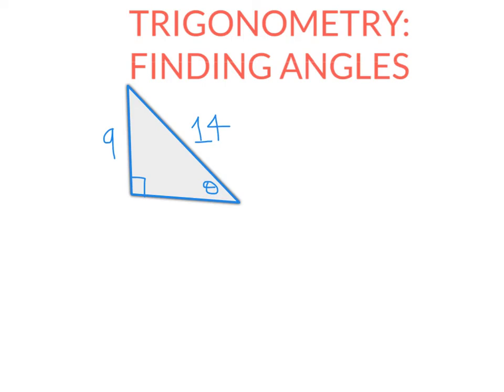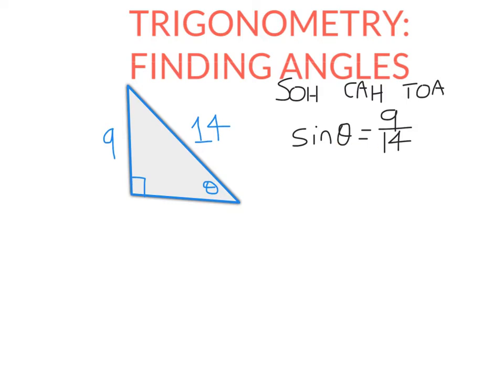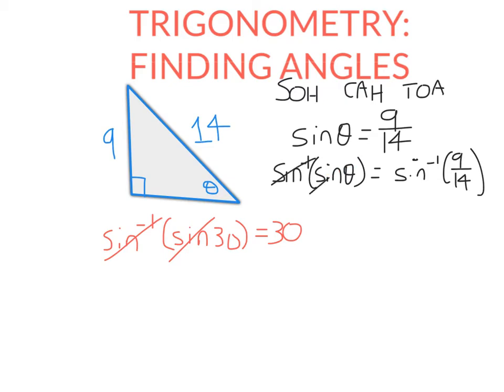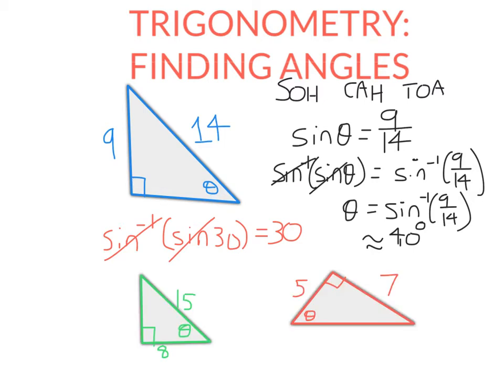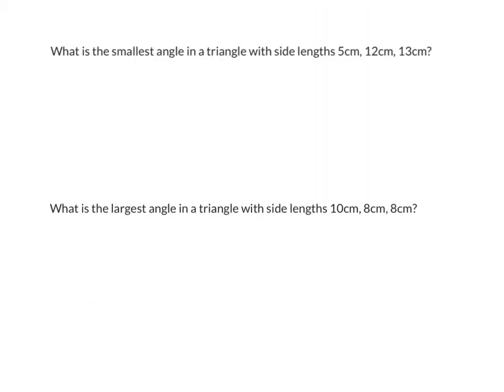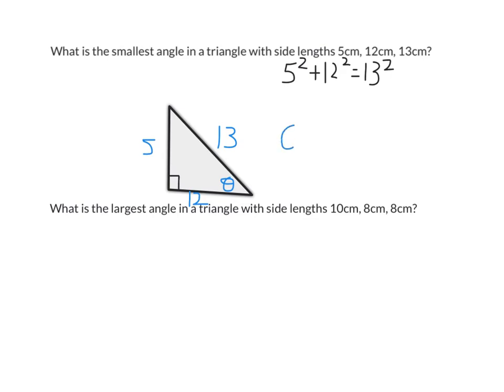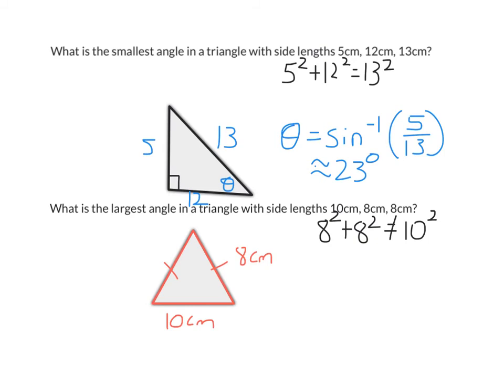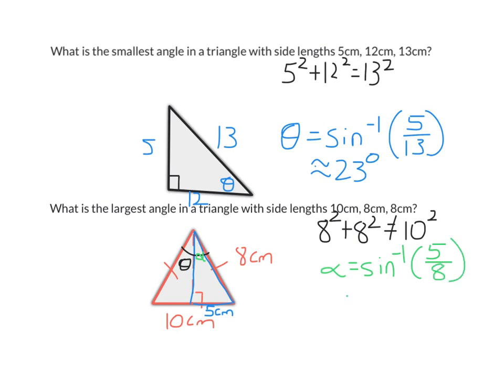Trigonometry Finding Angles